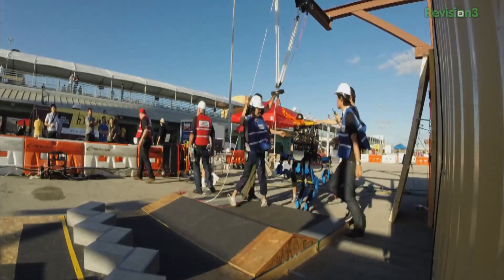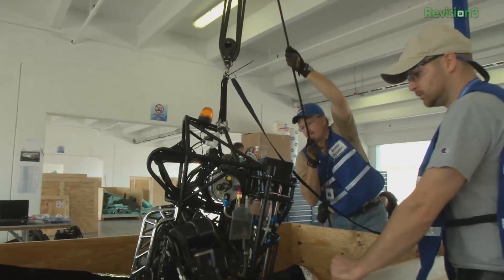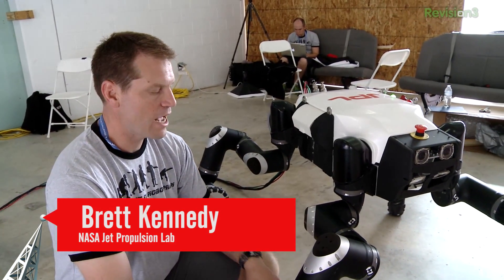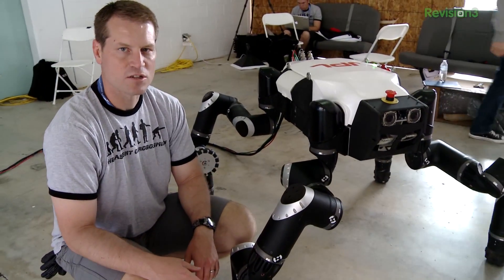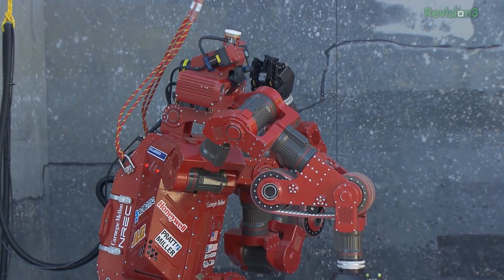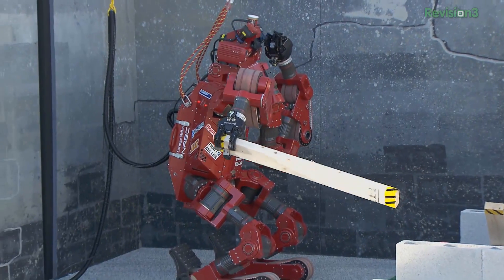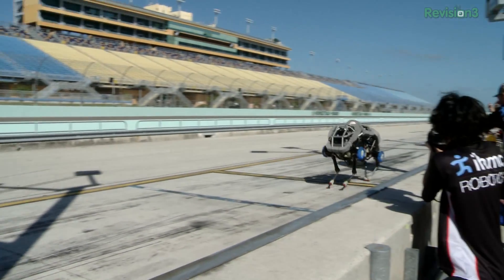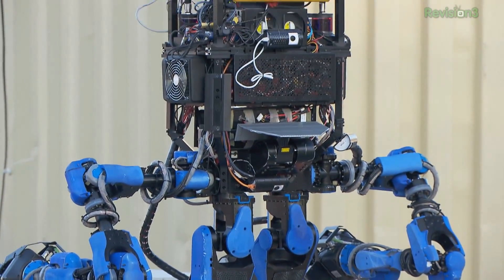DARPA Robotics Challenge: Which Robot Won?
Last minute Xmas shopping?

DARPA held its latest Robotics Challenge this weekend, bringing tegether some of the top robots in the world to see which fares best in disaster-related tasks. But it wasn't just about the challeges; the DRC was equally a showcase of the future - and the current reality - of robot development. So which team came out on top? The answer may surprise you. Or not.